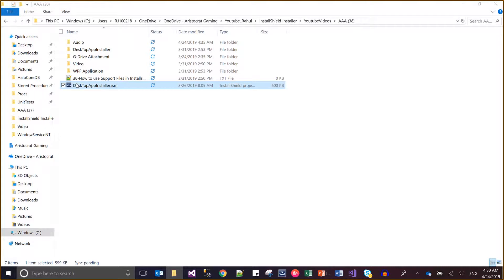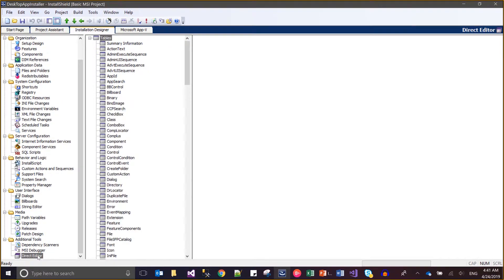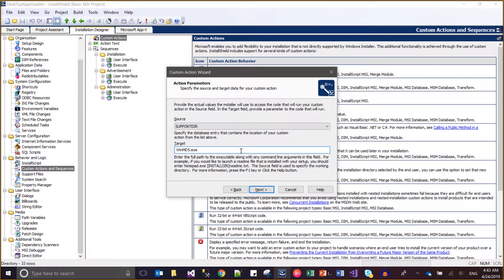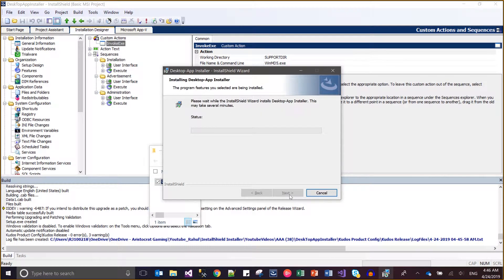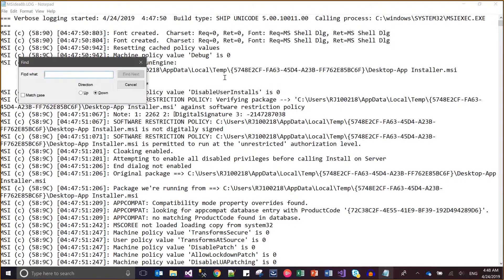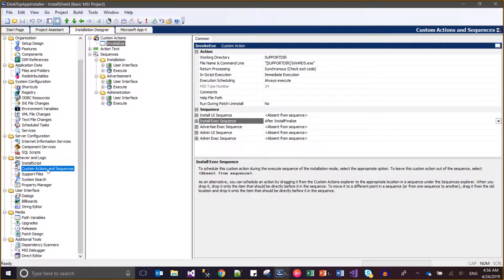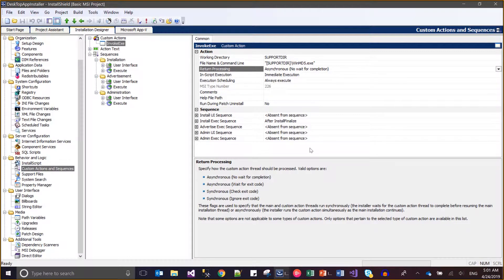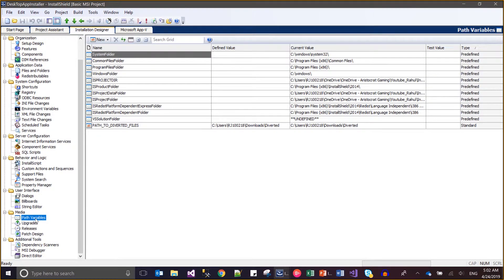Day 37 : How to invoke Any executable within Installshield installer (Support Files Concept)